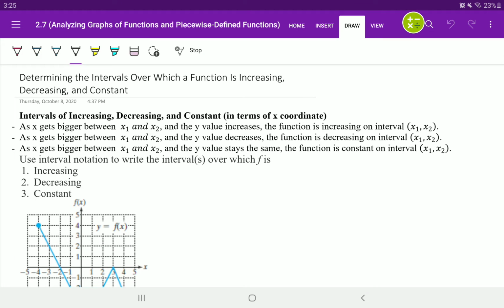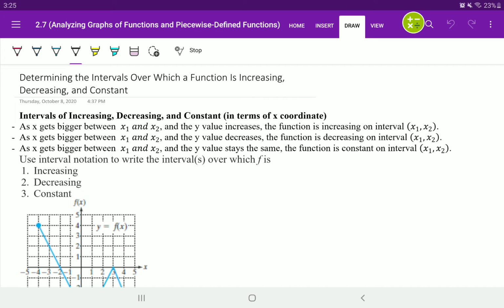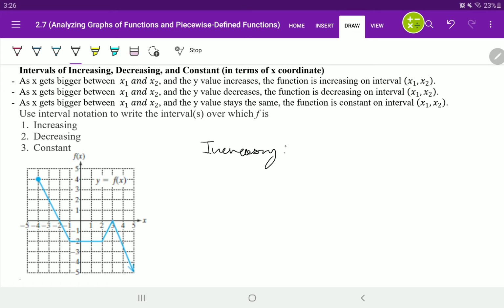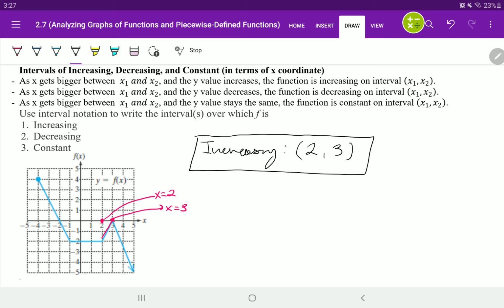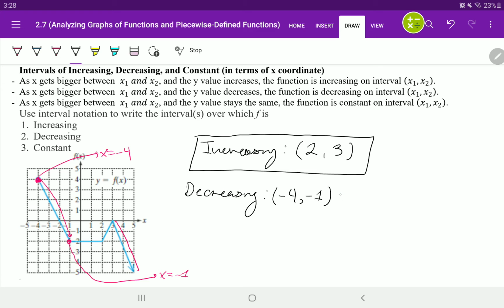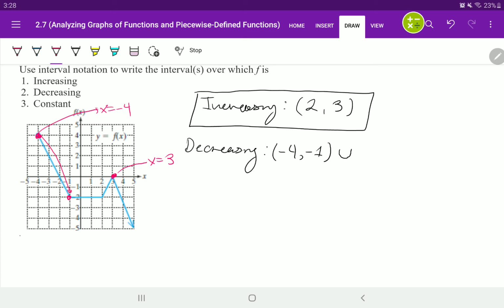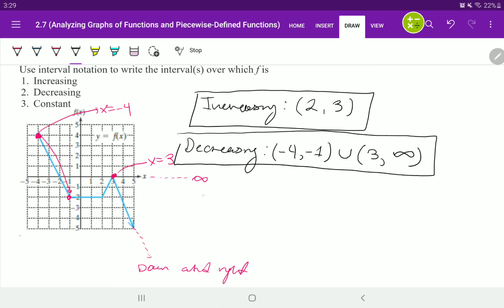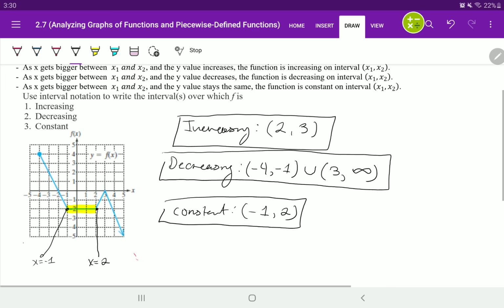Intervals of Increasing, Decreasing, and Constant (Section 2.7)